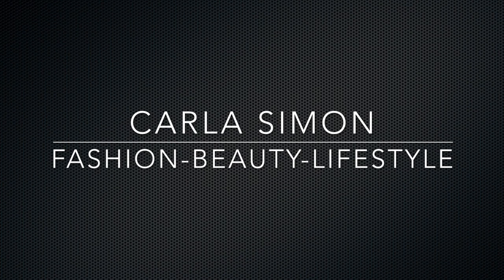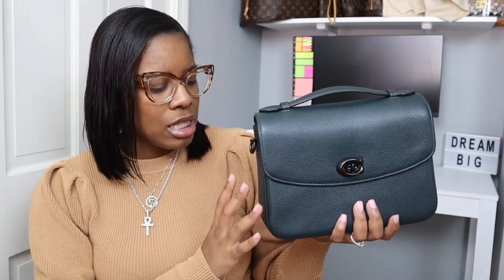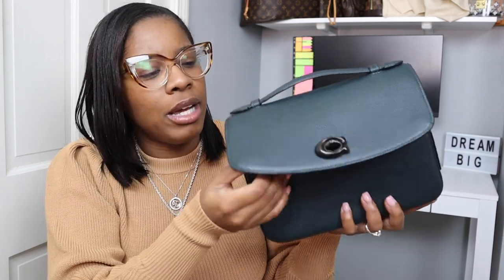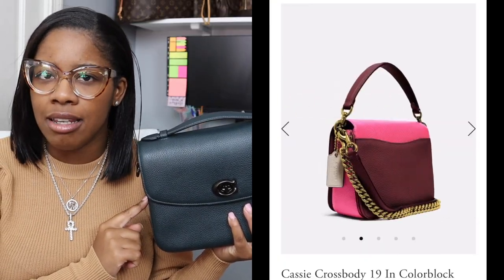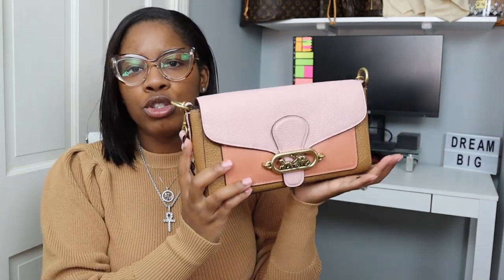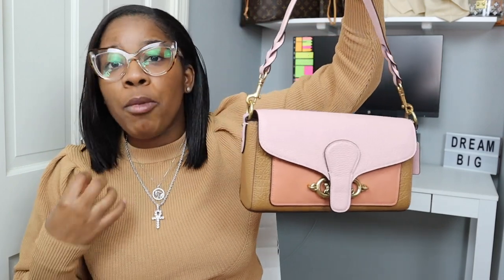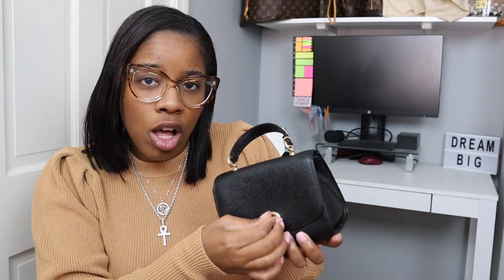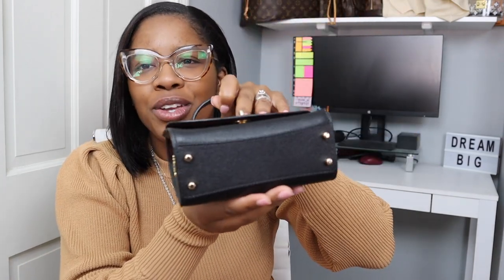Top 3 COACH Handbags that You should Consider adding to your HANDBAG COLLECTION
In this video I share the Top 3 COACH Handbags that You should Consider adding to your HANDBAG COLLECTION. I enjoy using Coach handbags as you get a product with quality at a great price. Of course I still enjoy my Louis Vuitton, Gucci, Chanel, etc. products, but Coach has been satisfying a lot of my wants. If you are starting to venture into luxury handbags, consider looking into these handbags. Hope you enjoyed this video. Hope you found it helpful.